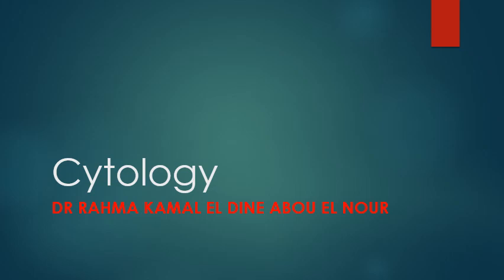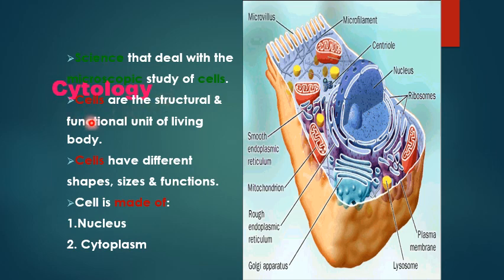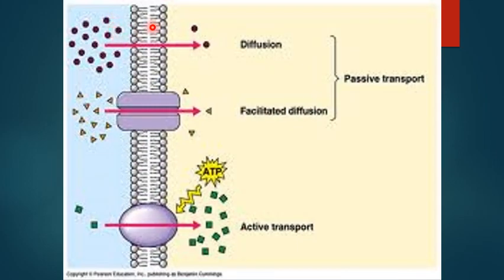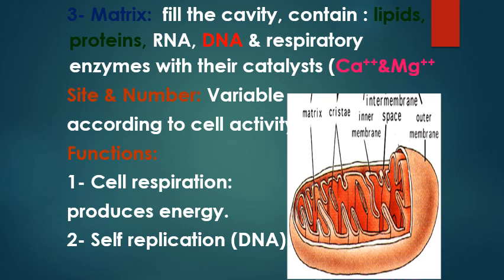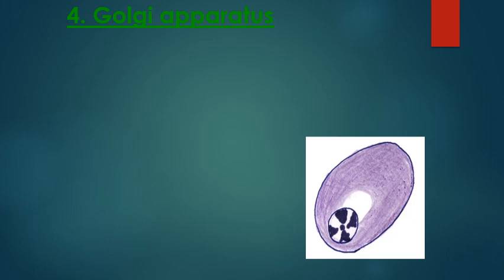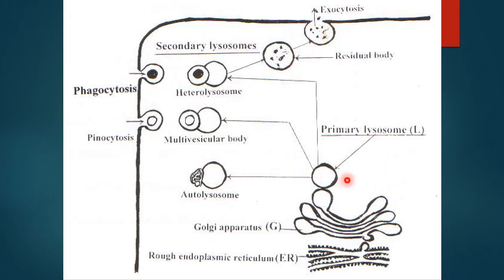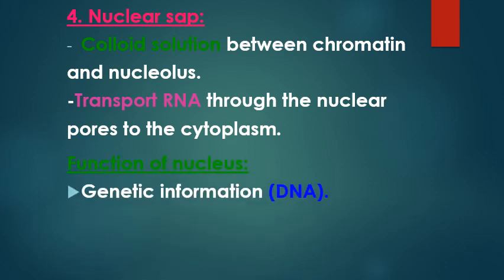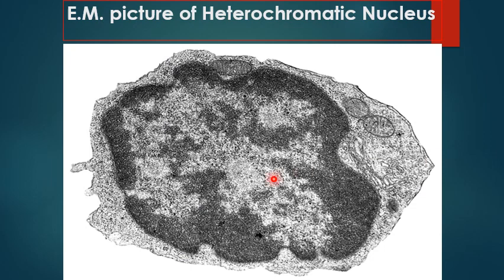Cytology paramedical English